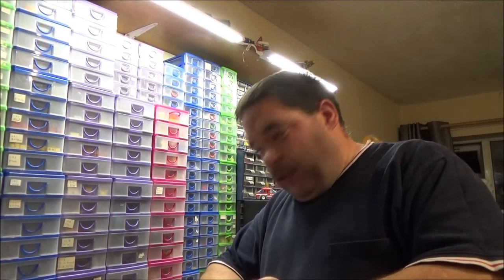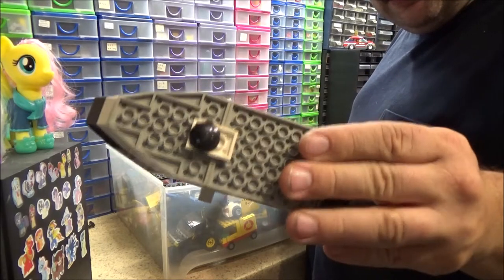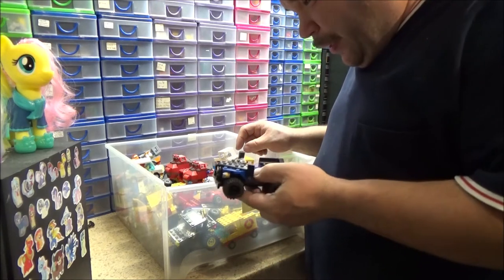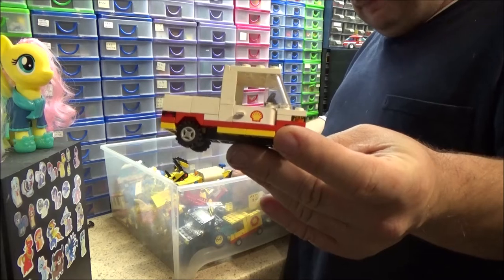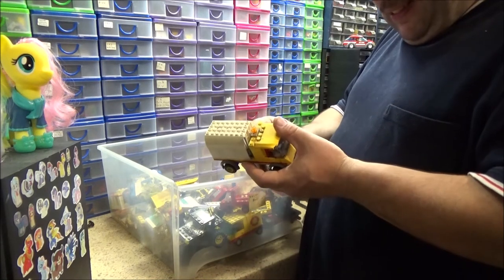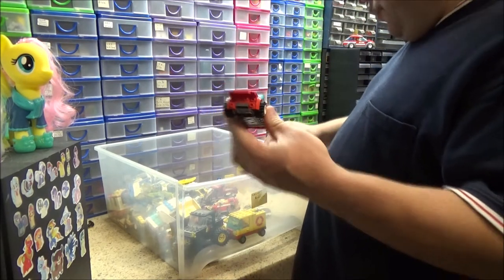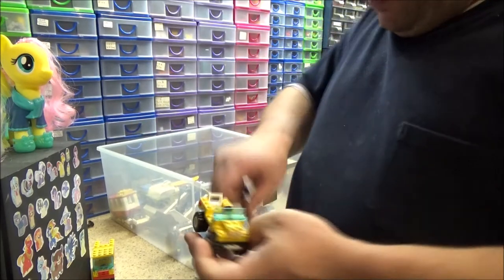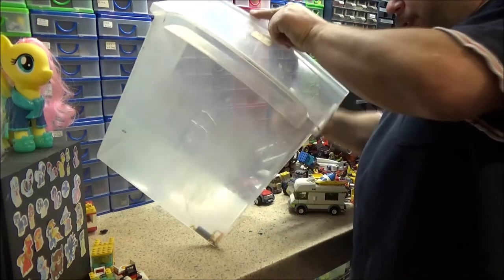Forgotten Box Of Models.